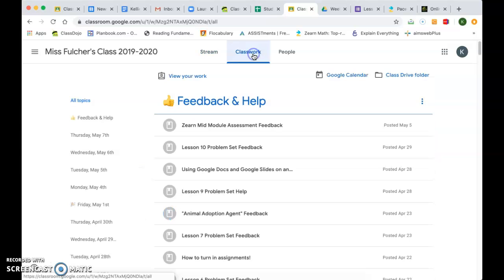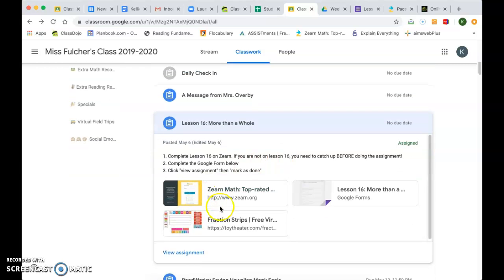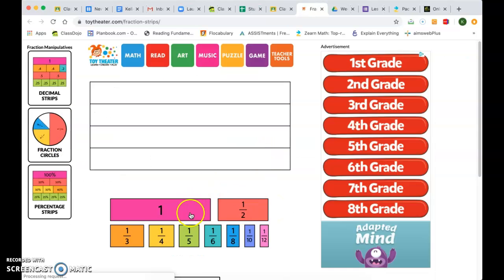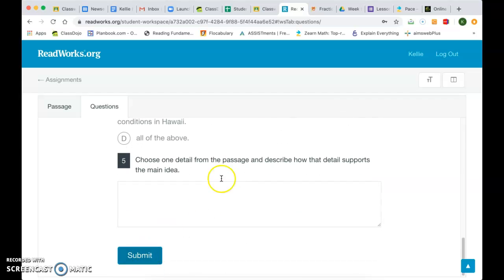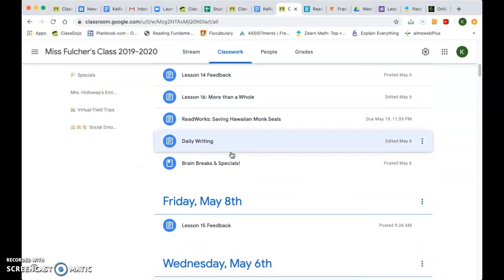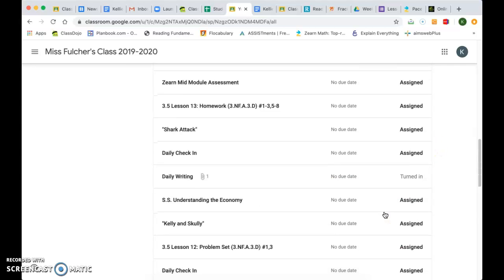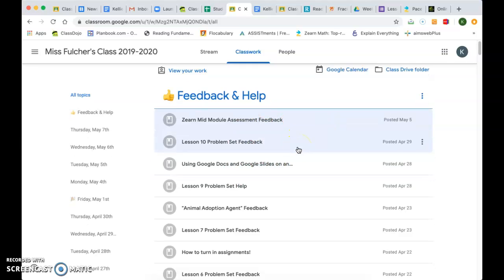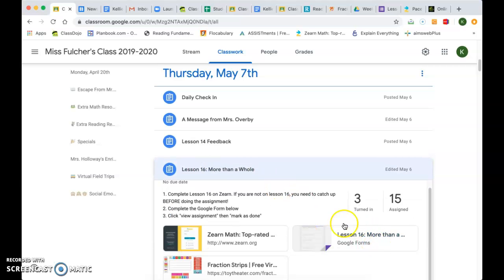Parent - Explanations / Expectations